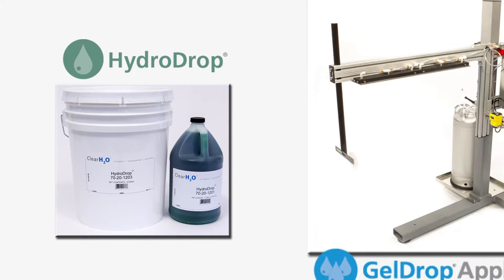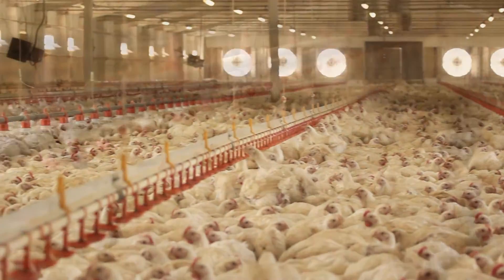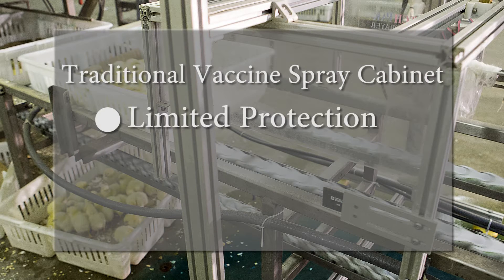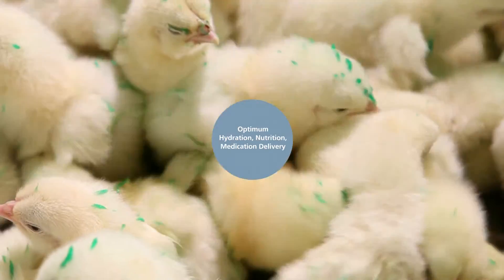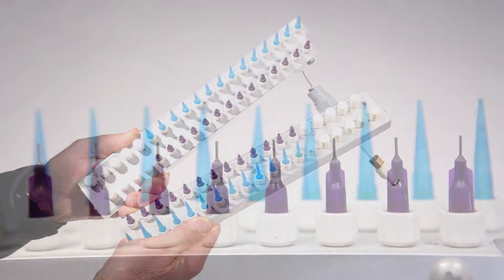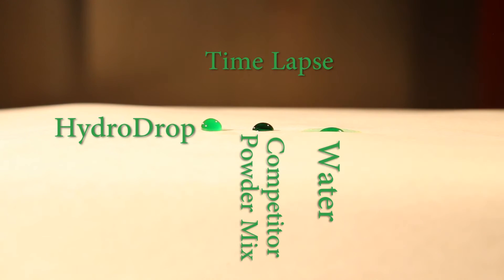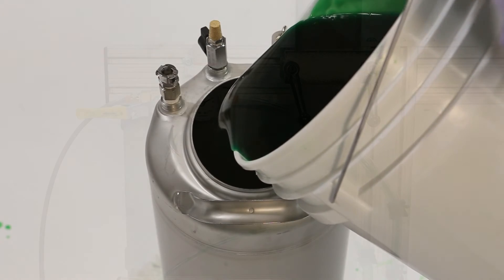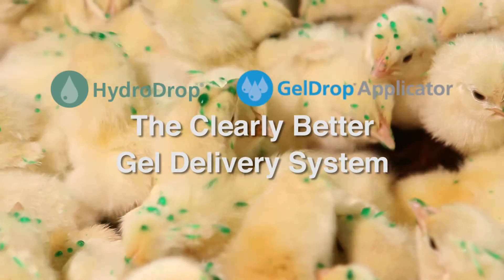An Introduction to HydroDrop® & the GelDrop® Applicator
An Introduction to HydroDrop® & the GelDrop® Applicator – An Overview of the GelDrop® Delivery System by ClearH2O